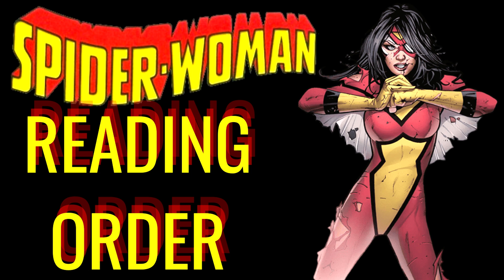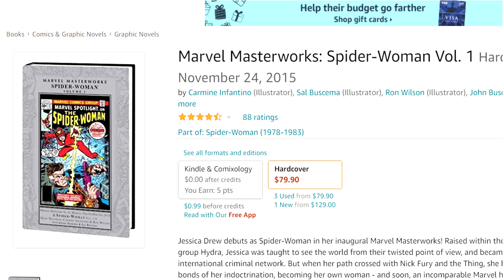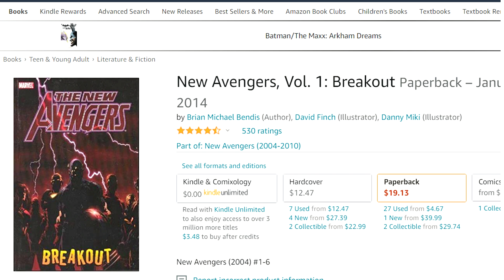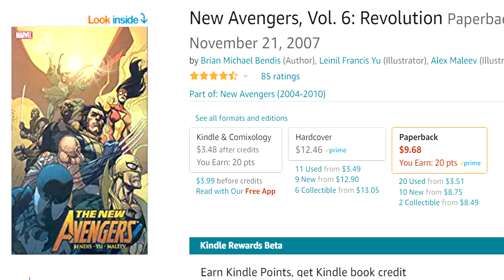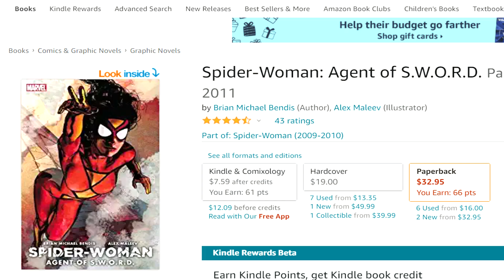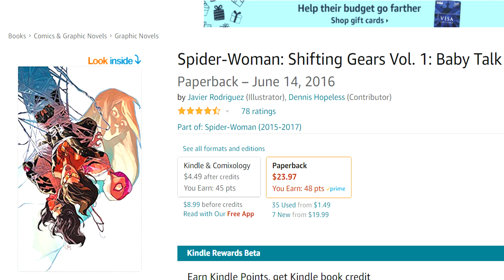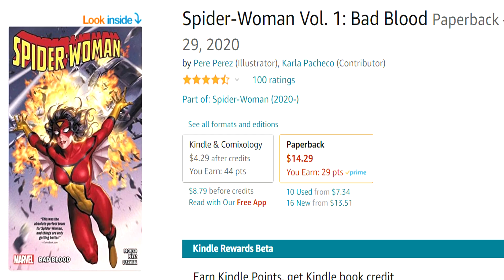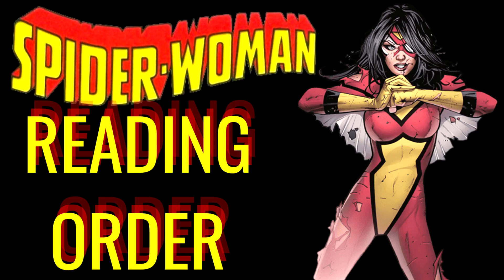WHERE TO START READING SPIDER-WOMAN - Jessica Drew Reading Order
Hello everyone! Welcome to the channel. I explain a lot of this in the video, so if you're reading this and want to skip it, just watch the intro.

Essentially, I used to make these videos for work at the @pfmlibrary. I'm no longer there, but we amassed a small audience with these videos. I liked doing them and missed them. I didn't quite have the tools to do it anymore. Took some time to figure out. But we're back! And edgier because it's not a channel for kids. If you subbed for comic book and nerdy stuff, that's what you're getting here. No kid library video stuff.

I have a crappy mic. Sometimes it's good, sometimes it's not. Working on a solution. Bear with me.

But we're back! Starting off with one of my new favorite characters, Jessica Drew the Spider-Woman. I walk you through her collected comic reading list in chronological order. No single issues or anything, just strictly trade paperbacks/hardcovers that collect her stories and supporting stories.

Check out the Where To Start Reading playlist for more characters. Thanks for being here. Seriously.